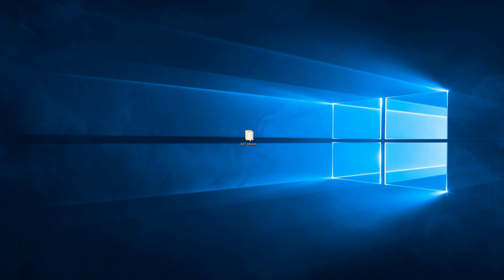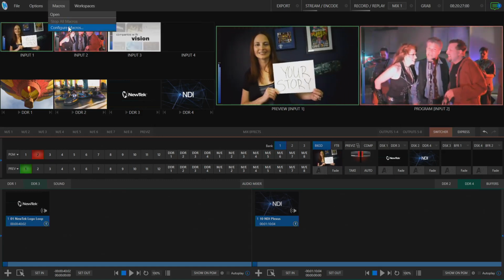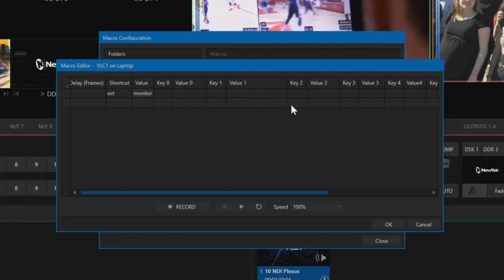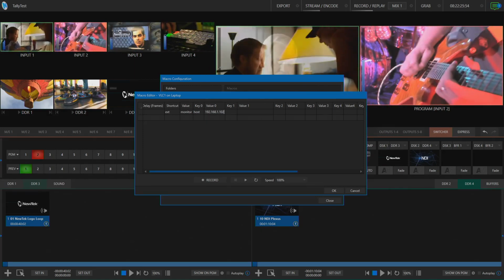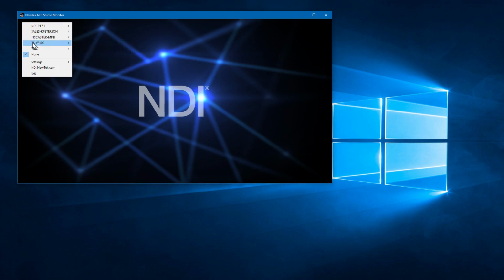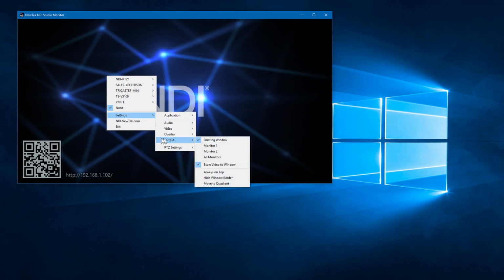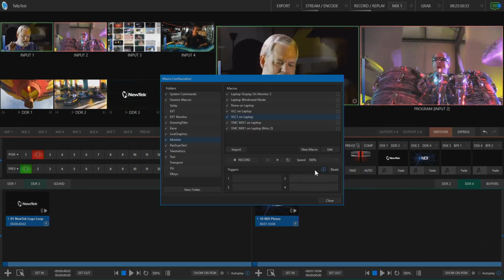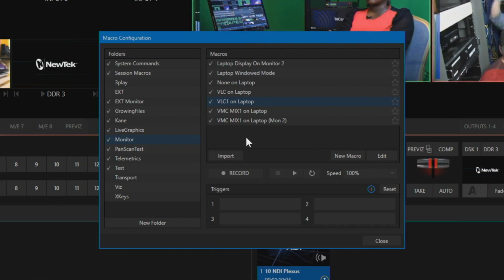Control NDI Studio Monitor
Workflow describing how to control NDI Studio Monitor from inside the TriCaster's macro system.